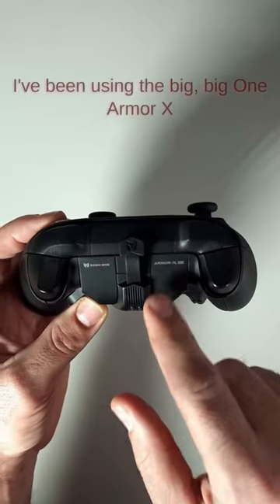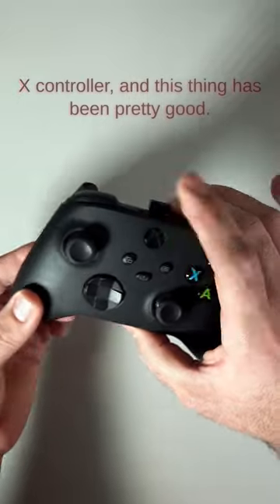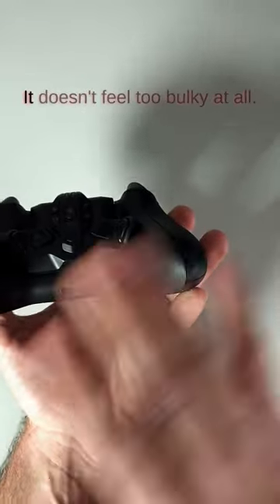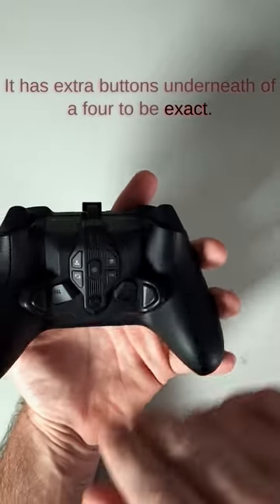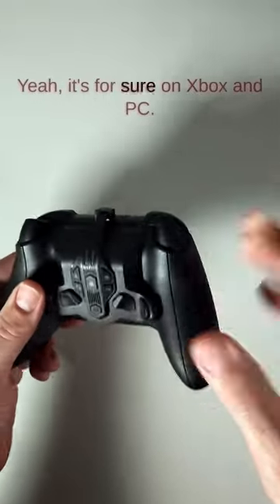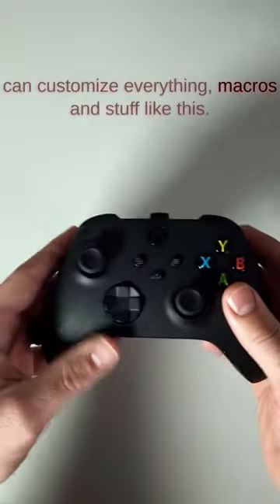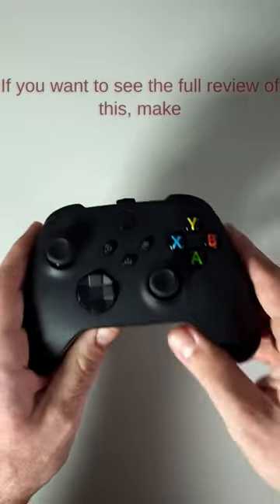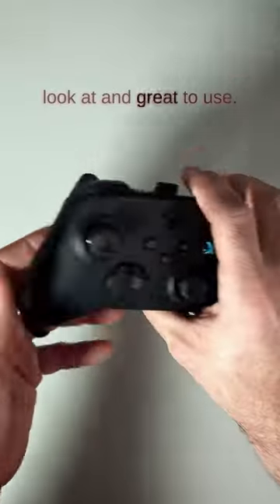BIGBIGWON ARMOR X PRO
✅kontrol freaks white

✅kontrol freaks purple

✅precision rings next level

✅Amazon music comes with free 2-day shipping for orders
❤️ Want to be part of the team here. The Pugh Squad is the way to do it. Click the link and see all the perks.

Mic USB Rode Mini
default mic

Neewer Ring Light Kit:18"/48cm Outer 55W 5500K Dimmable LED Ring Light, Light Stand, Carrying Bag for Camera,Smartphone,YouTube,TikTok,Self-Portrait Shooting, Black, Model:10088612

on the go mics